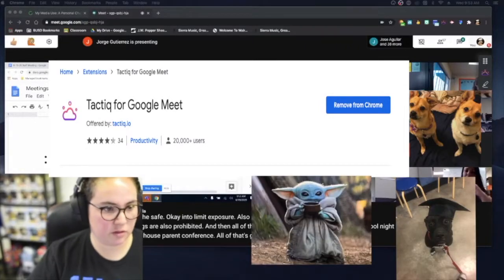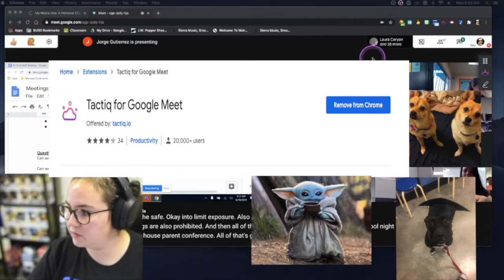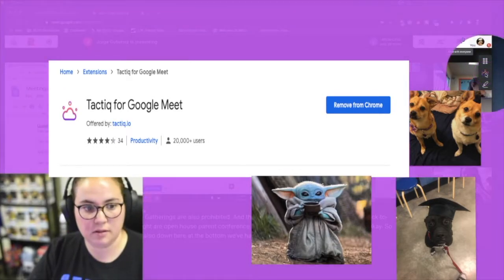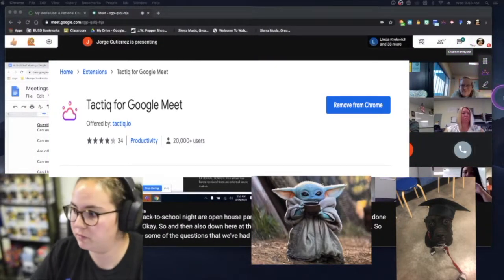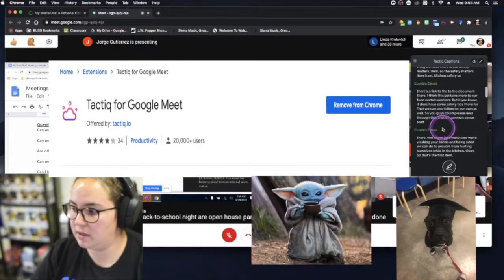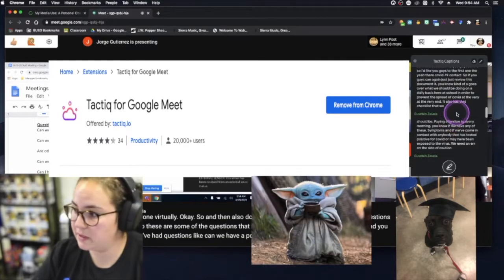Tactiq Extension- Transcribe Closed Captions to a Google Doc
This video is about Tactiq Extension for Google Meets to Transcribe Closed Captions onto a Google Doc.